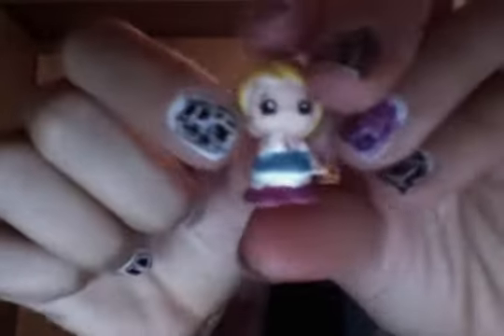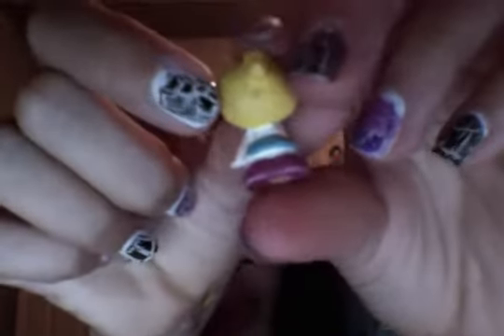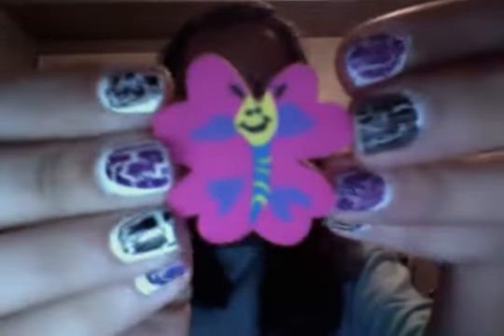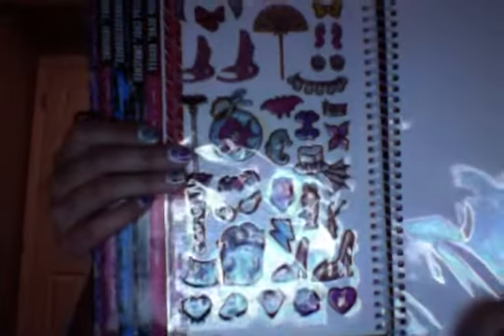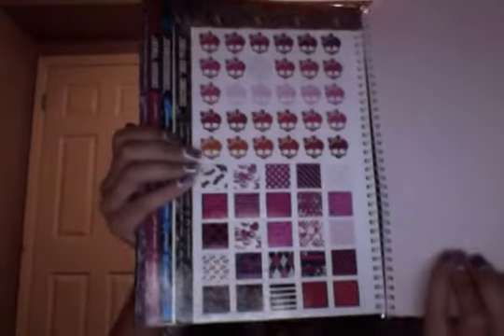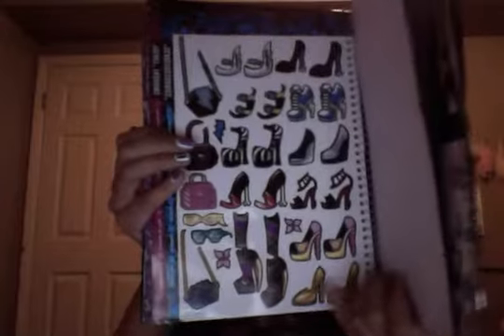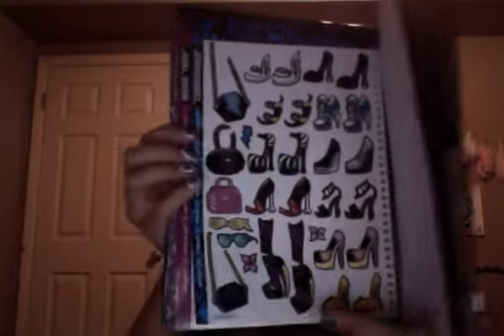Trade Offer For KawaiiLittleTown!!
Hope We Can Trade!!

Follow My Personal IG: j_hottie77